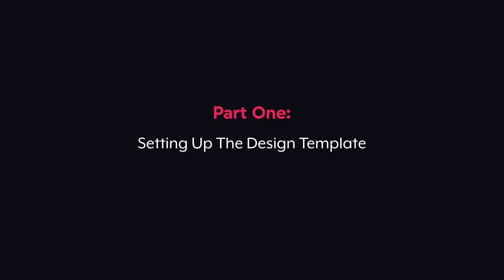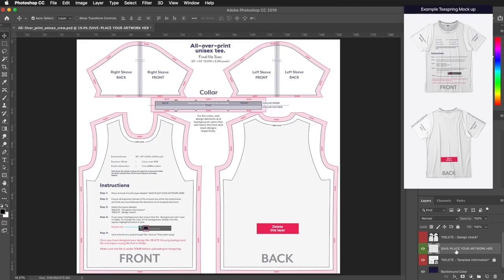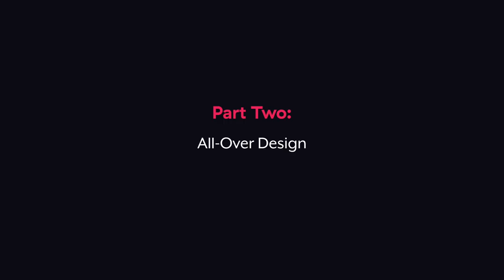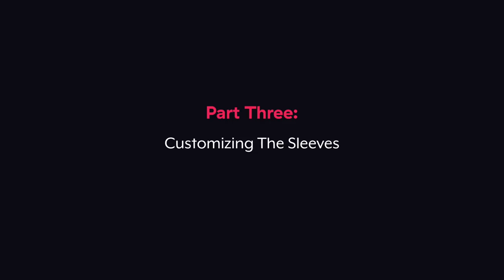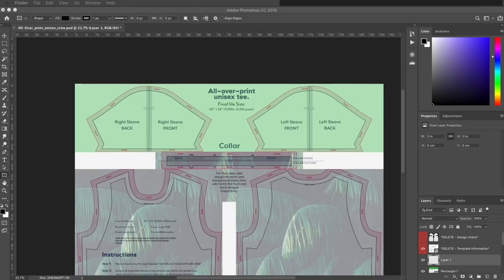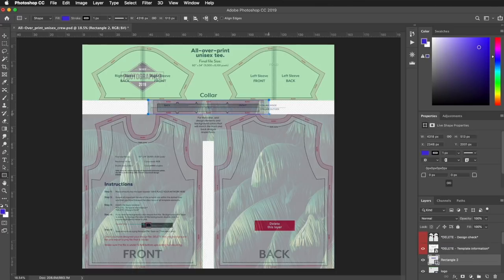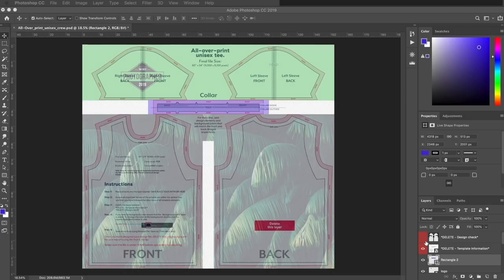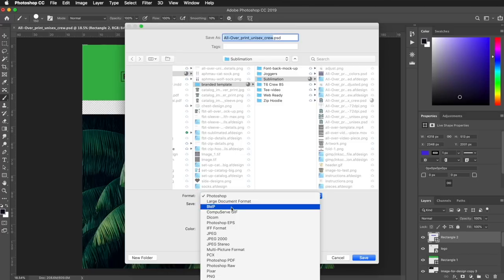Teespring Design Template Tutorial: All-Over Print Tees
UPDATE: all over print tees are now fully integrated in the launcher, no template needed! 🎉

00:52 - Changing background color of garment
01:08 - Adding all-over print design to template
01:45 - Customizing the sleeves
02:11 - Adding logo to sleeves
02:27 - Customizing the collar
02:54 - Customizing the torso
03:09 -  Exporting the design file